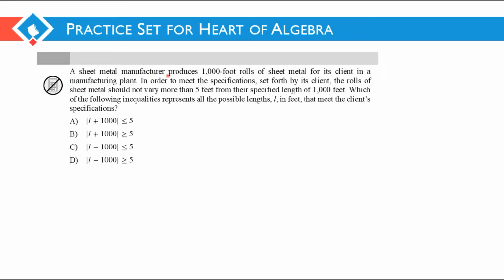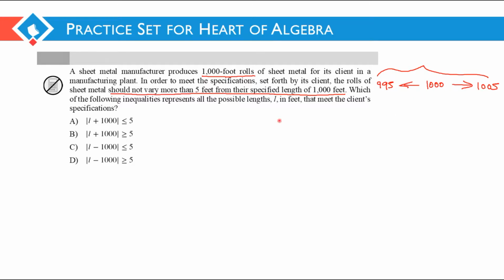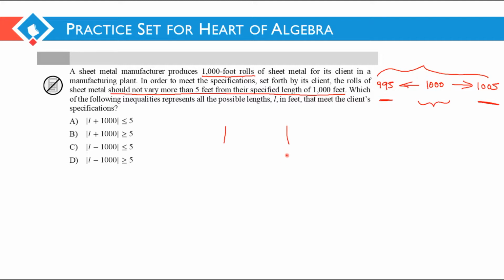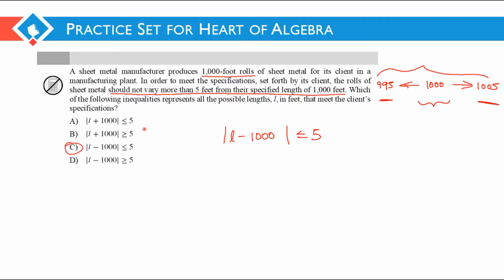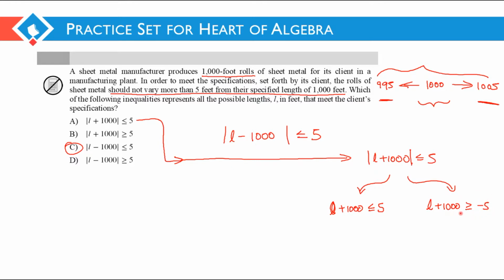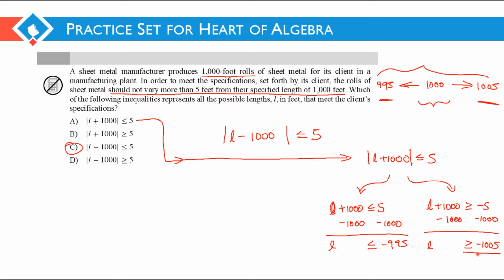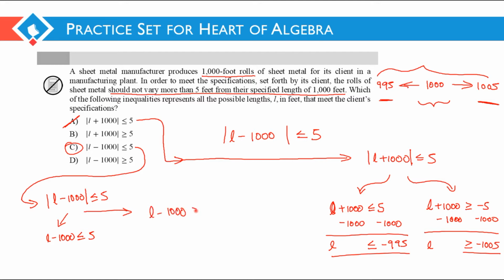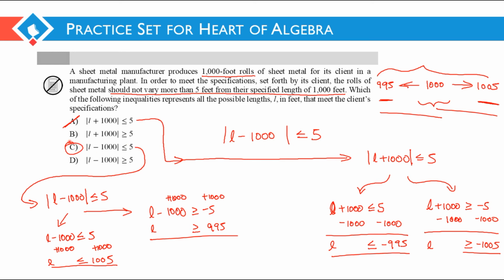Practice Set - Heart of Algebra - #5